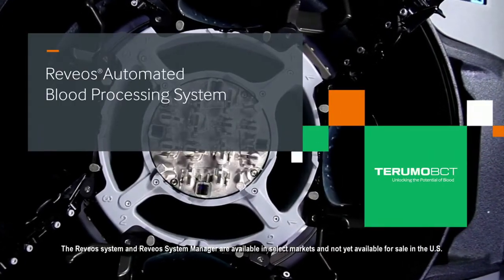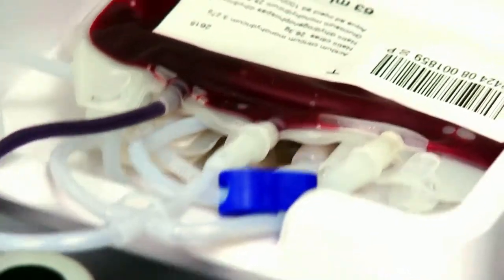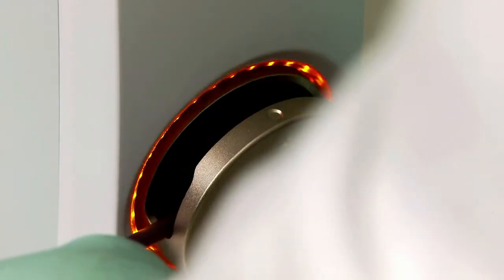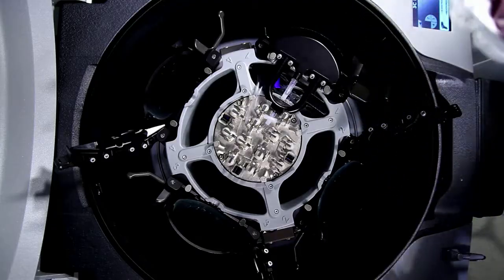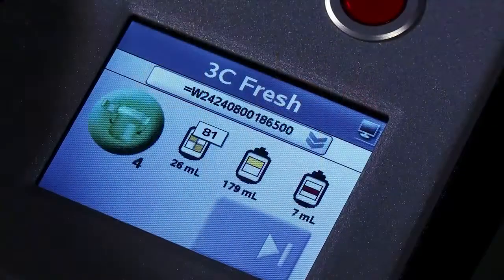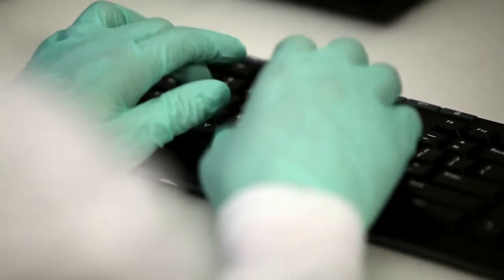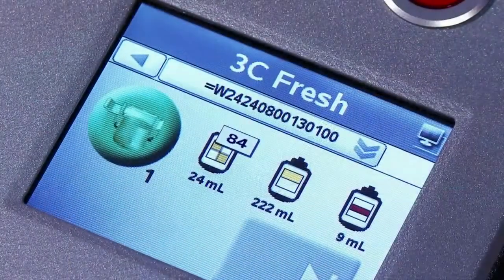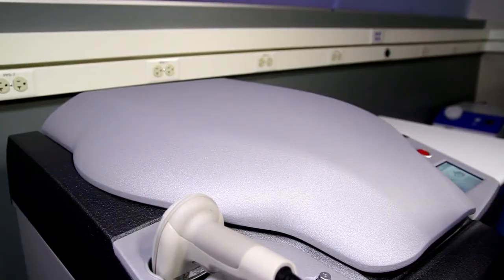Reveos Automated Blood Processing System: How it works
See how the Reveos™ Automated Blood Processing System automates and integrates the manual steps of whole blood processing: from start to finish, whole blood to platelet concentrate. It is the first whole blood automation device available in the U.S. that processes whole blood into platelets and other components in a single centrifugation cycle. It can process four units of whole blood in a single run. With the touch of a button, you can easily meet the challenges faced by component labs around the world. This advanced automation platform helps improve operations and deliver impressive benefits for your blood center.

Reveos system benefits include:*
• Consistent, high-quality products
• Improved throughput
• Higher yields
• Optimized workflow
• Space savings
• Reinforced good manufacturing practices (GMP)

*As compared to manual processing; data on file at Terumo Blood and Cell Technologies.
Products available in select markets.
Reveos™ is either a registered trademark or trademark of Terumo BCT, Inc. in the United States and/or other countries. See TerumoBCT.com/trademarks for details.